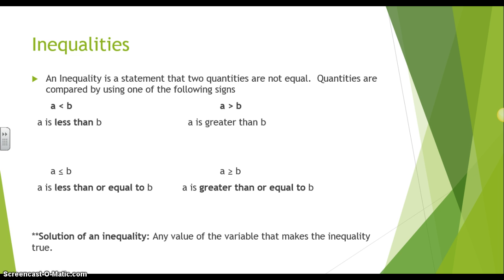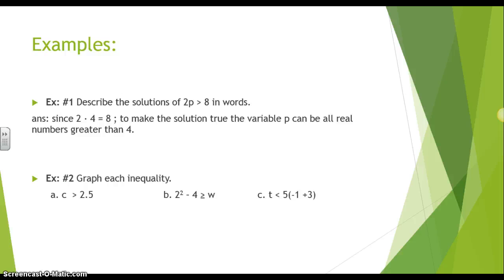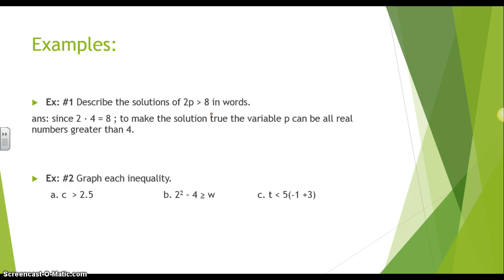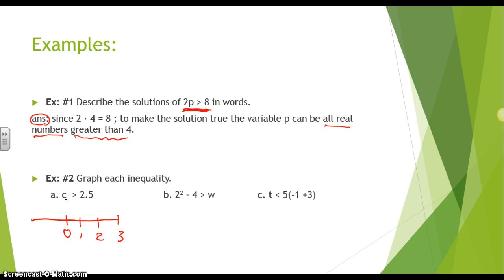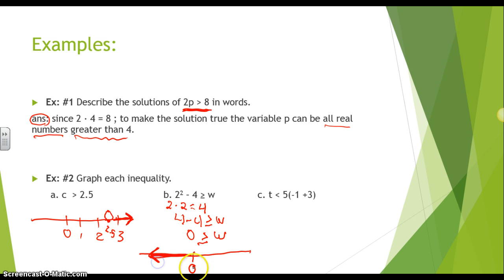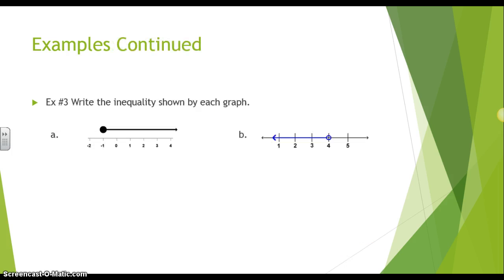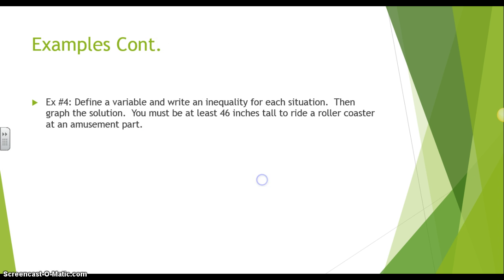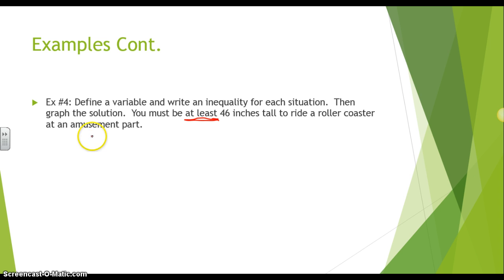3.1 Graphing and Writing Inequalities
3.1 Graphing and Writing Inequalities